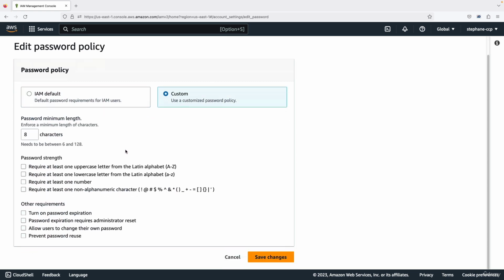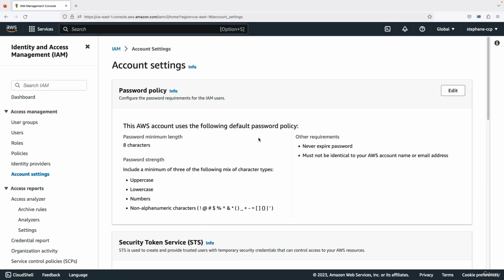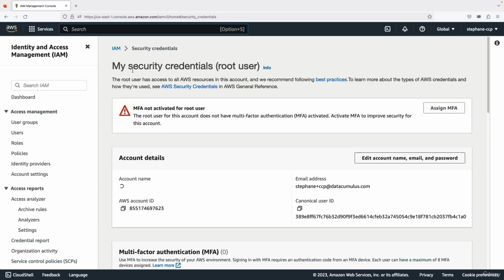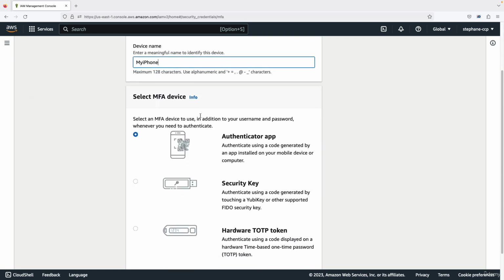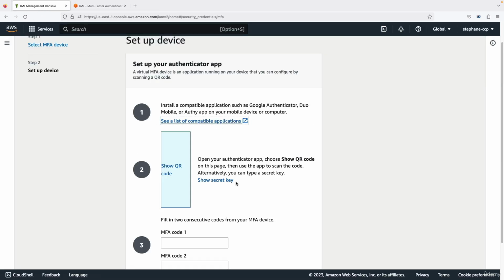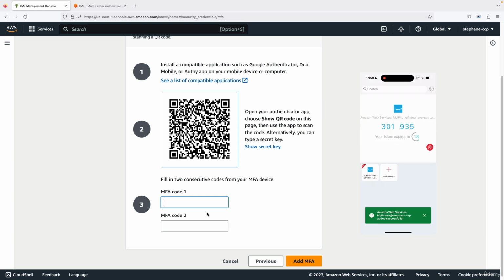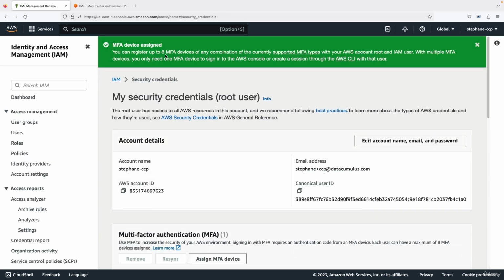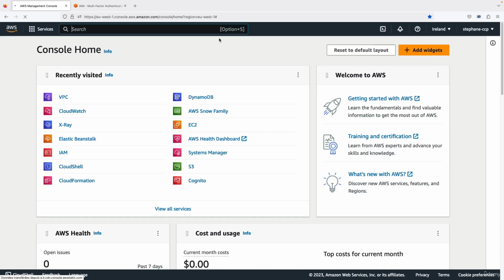4 - 006 IAM MFA Hands On